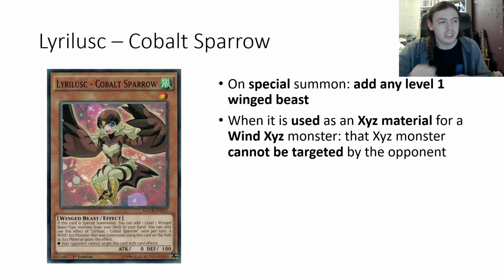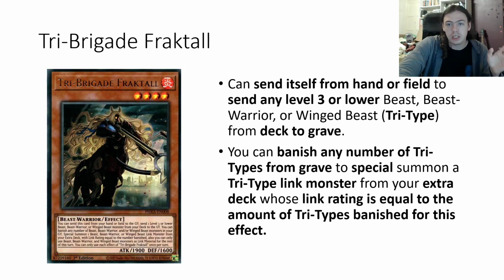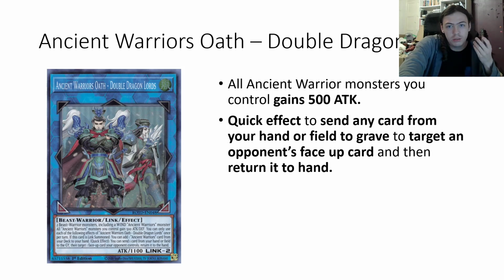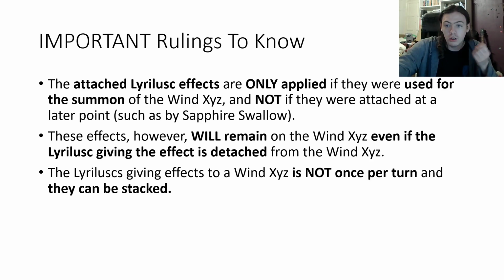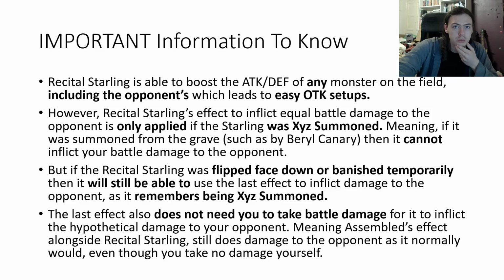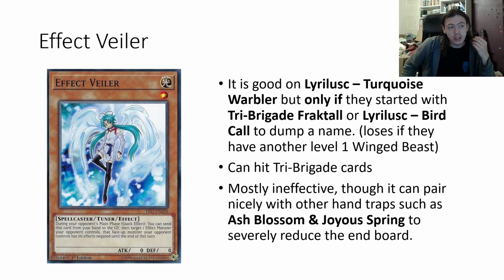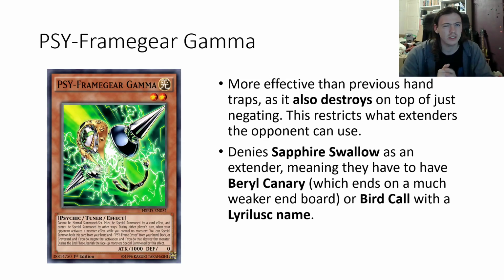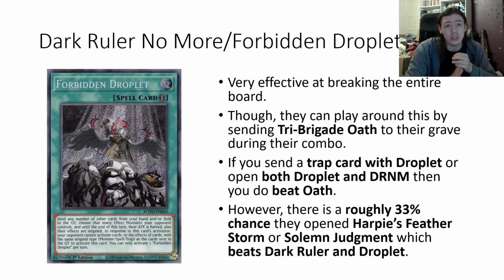How to BEAT Tri-Brigade Lyrilusc - Yu-Gi-Oh! Deck Analysis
Detailed explanation into the Tri-Brigade Lyrilusc deck where I go over the details of each relevant card and then mention important rulings you need to know, important information about how a Tri-Lyrilusc player might play out one of their turns, and what cards are effective into the Tri-Lyrilusc deck.

Timestamps:
00:00 - Intro
03:20 - Relevant Cards to Know
10:54 - Relevant Rulings to Know
13:07 - Relevant Information to Know
18:18 - Potential Hand Traps/Board Breakers Against This Deck
26:28 - Outro